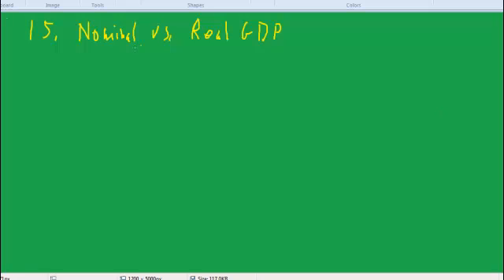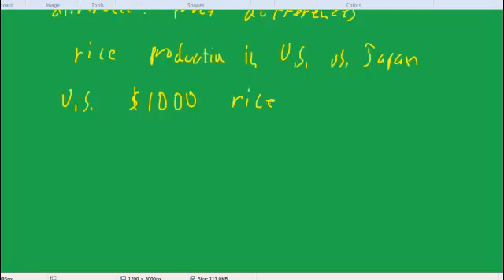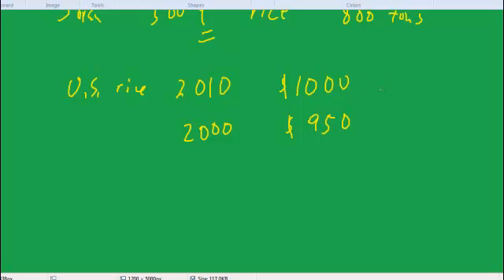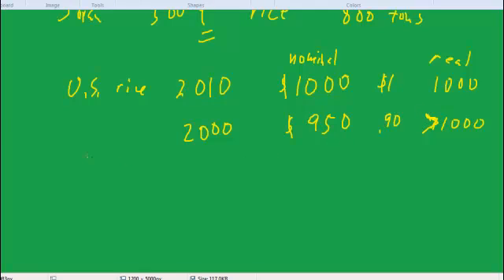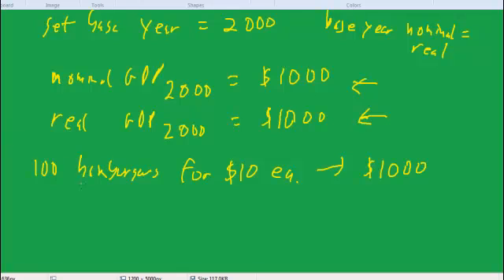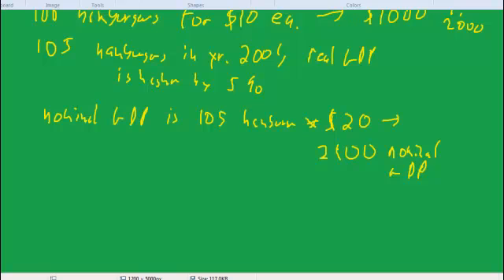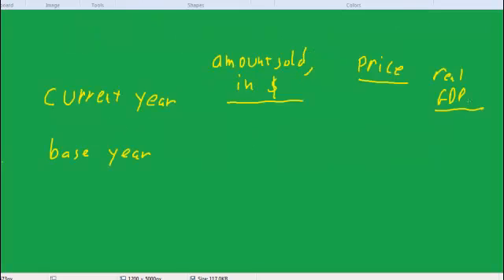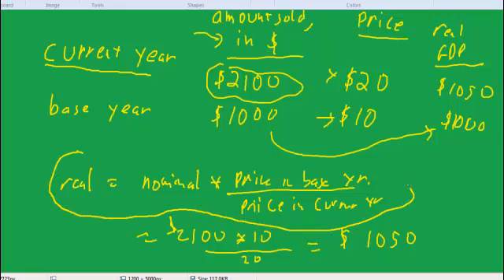15. Econ nominal vs. real GDP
Objective is to understand how and why GDP is adjusted for inflation to arrive at real GDP.